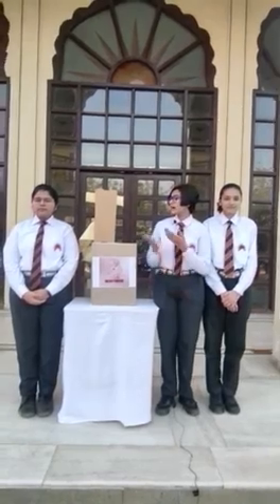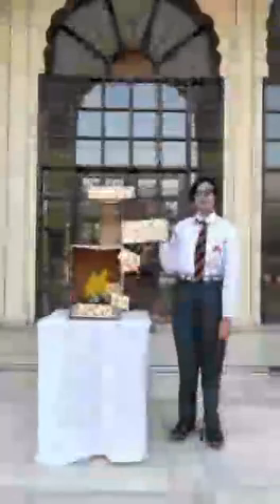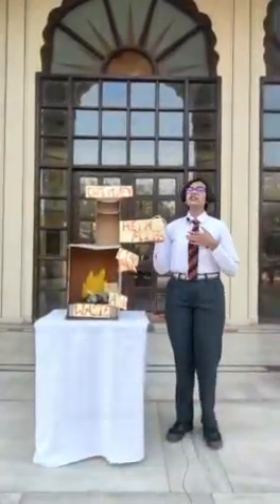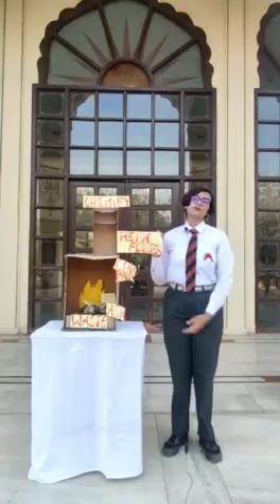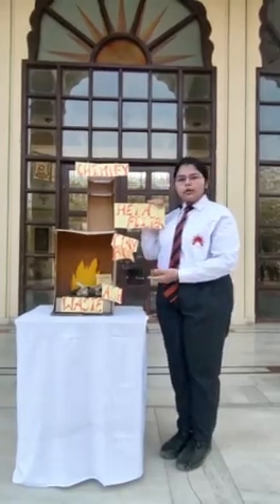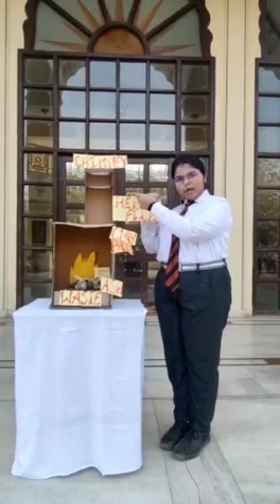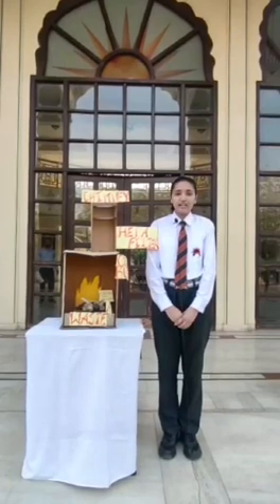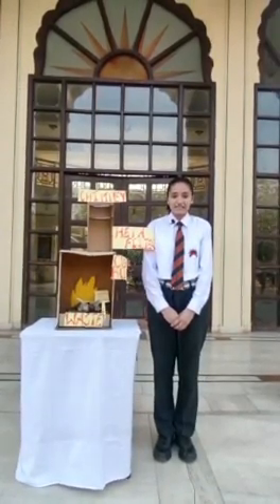Mengyiene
ATL MARATHON 2021 PROJECT - MAHARAJA SAWAI BHAWANI SINGH SCHOOL, JAIPUR

Menygiene (Menstrual Hygiene) is an easy to use and cost-effecient model of incinerator which is made out of locally available materials such as clay and Kota stone. It is environment friendly and an easy alternative that helps the women living in the slum areas to manage their Menstruation safely. The video explains the working of the model of this incinerator.